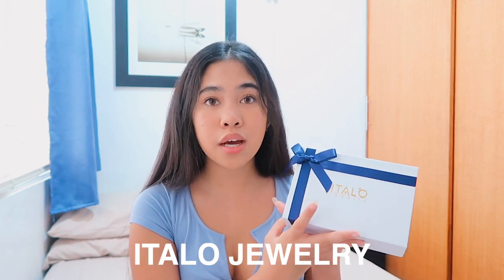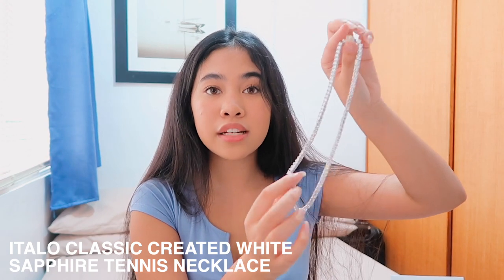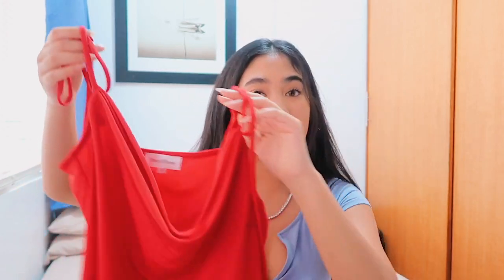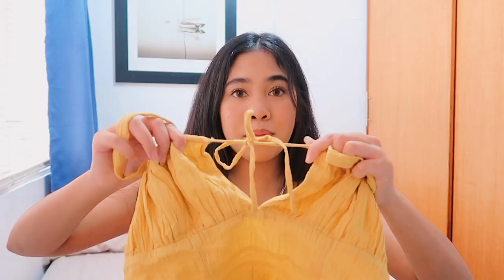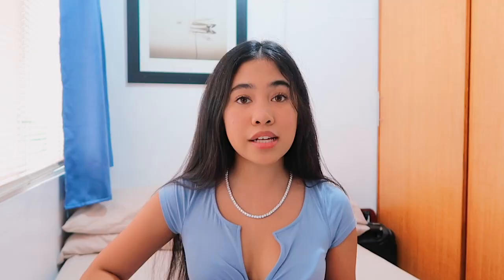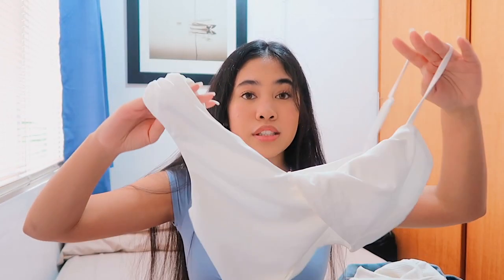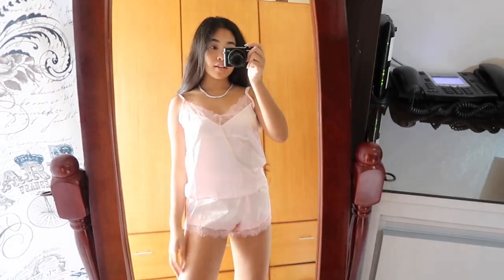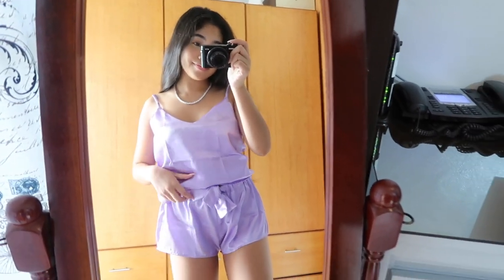$2000 back to school try-on haul! (freshman year)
REVOLVE - shop all my picks here!!